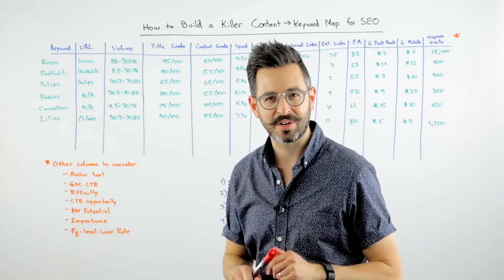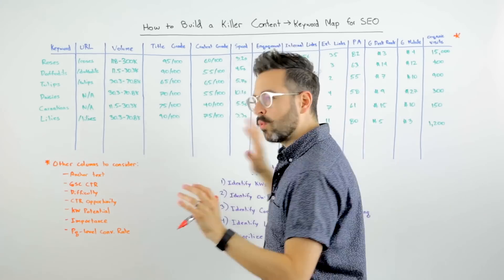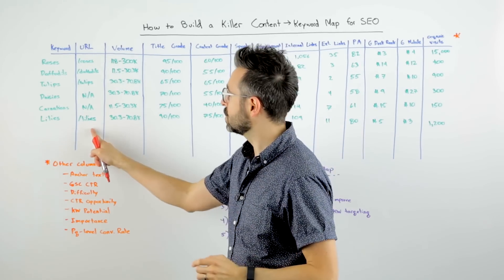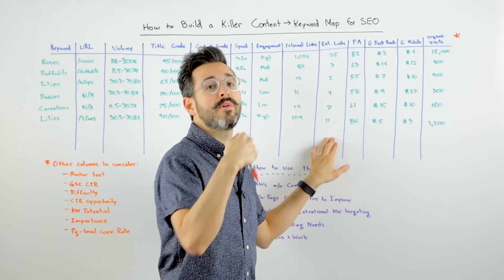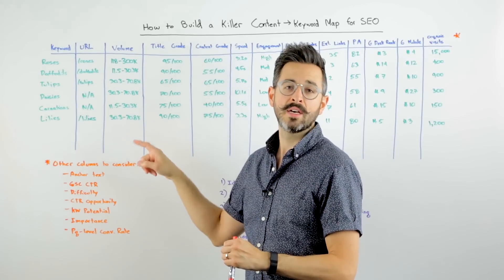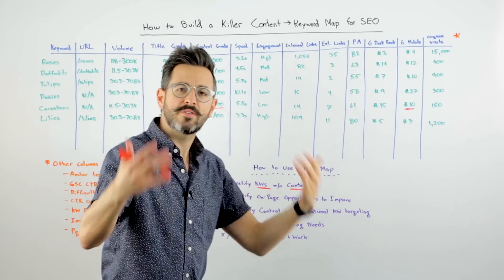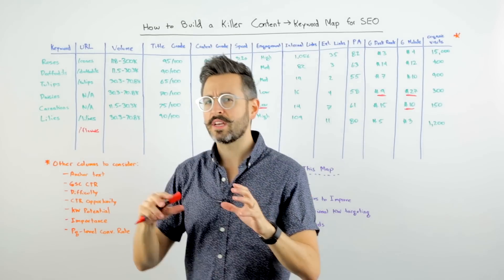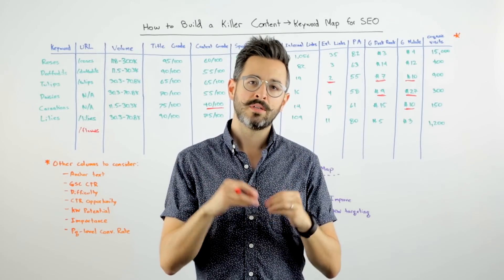How to Build a Killer Content → Keyword Map for SEO - Whiteboard Friday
You've got content on your site that doesn't intentionally target any keyword. But how do you identify those opportunities and, most importantly, capitalize on them?

In today's Whiteboard Friday, Rand illustrates the process of creating your own content-to-keyword map to discover where to optimize, what content to build, and how to intelligently target keywords when you're auditing a site.